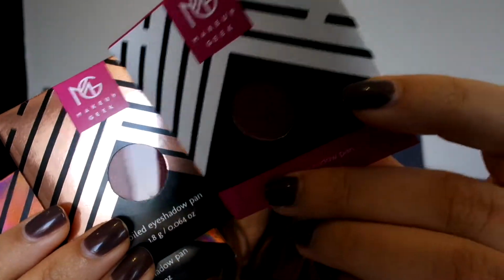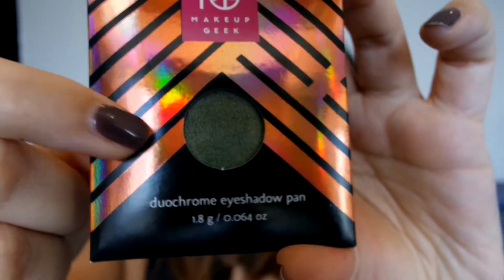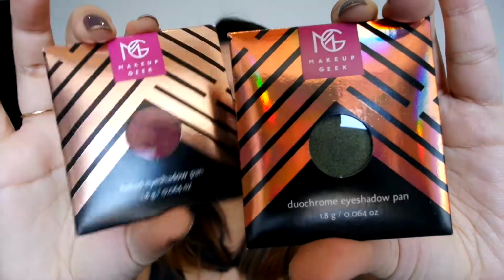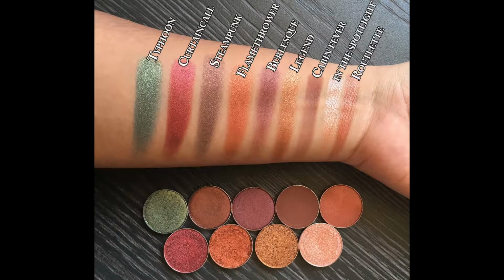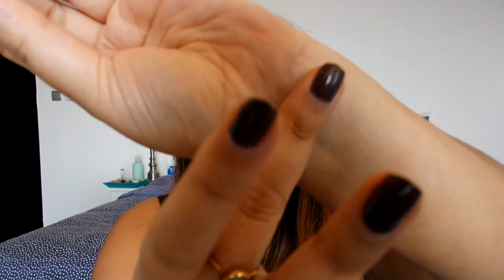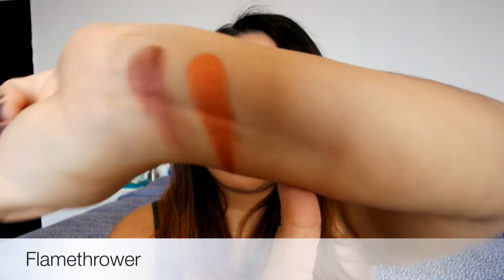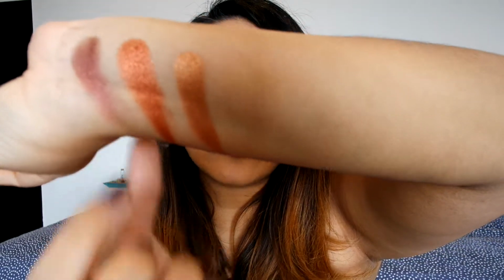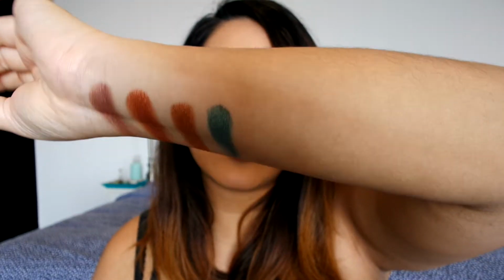Geeking over Makeup Geek - FULL SWATCH and REVIEW 2018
Finally got my hands on some Makeup Geek Eyeshadows! The Lab Beauty Store in Dubai brings indie American cosmetics brands to the Middle East and I couldn't help but swatch everything! Keep on watching!

Items mentioned:
Makeup Geek Eyeshadows
- Roulette (pressed)
- In The Spotlight (foiled)
- Cabin Fever (pressed)
- Legend (foiled)
- Burlesque (pressed)
- Flame Thrower (foiled)
- Steampunk (duochrome)
- Curtain Call (foiled)
- Typhoon (duochrome)

On my face:
Ordinary Coverage Foundation in 2.1Y
Colourpop No Filter Concealer in 40 Golden
Fenty Beauty Kilawatt Highlighter in Girl Next Door
Makeup Geek Cabin Fever, Steampunk, Legend and In The Spotlight
H&M Soft Kajal Eyepencil in Black Violet
Maybelline The Colossal Volum' Express Mascara in Smoky Black
Colourpop Lippie Stix in Fab Five and Grunge